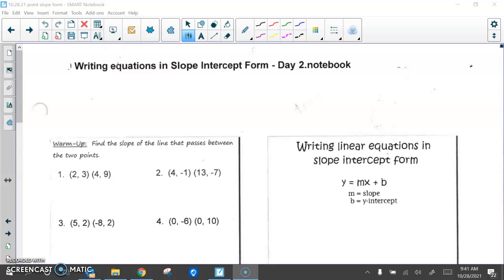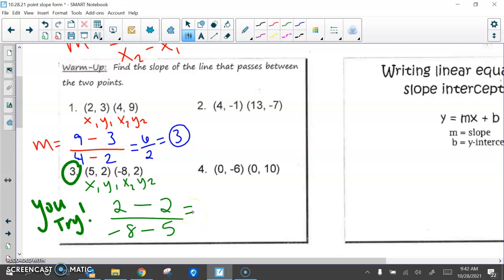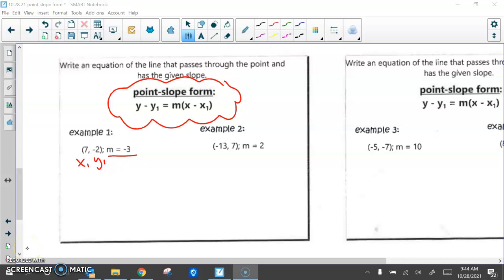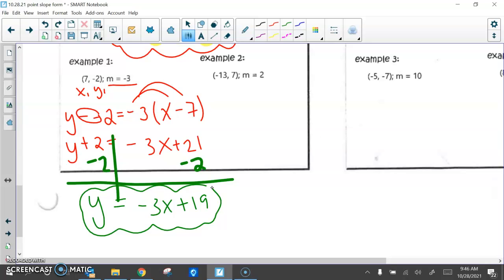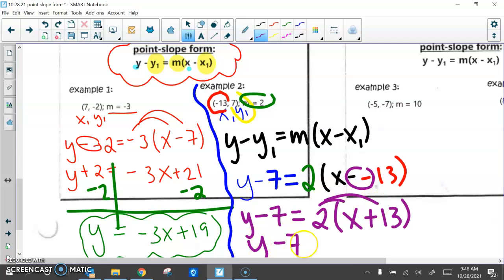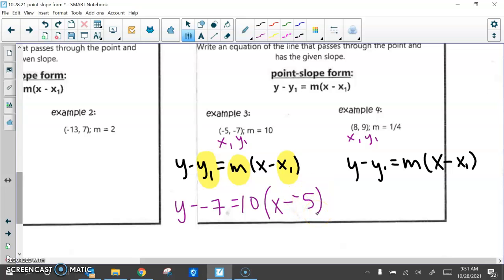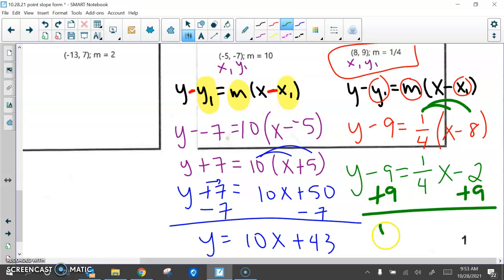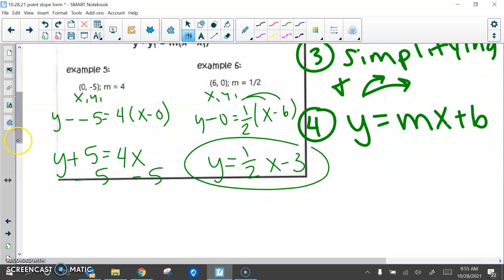10.28.21 point slope form notes VIDEO